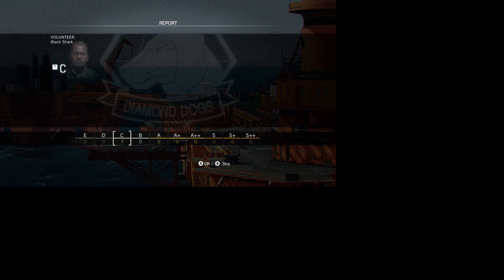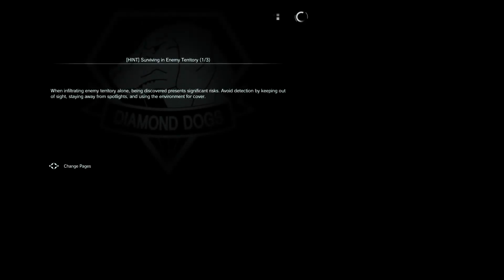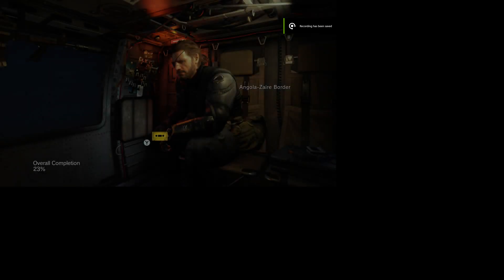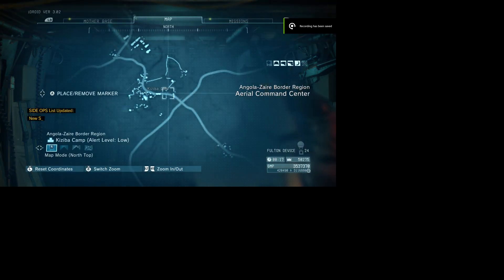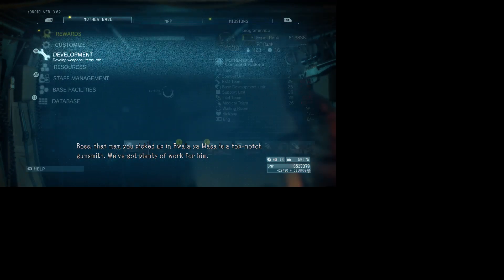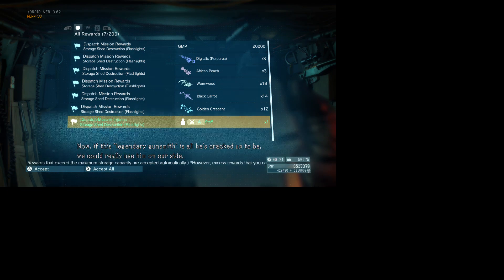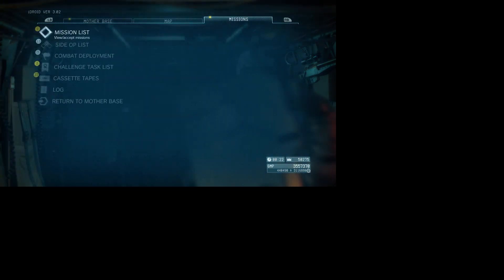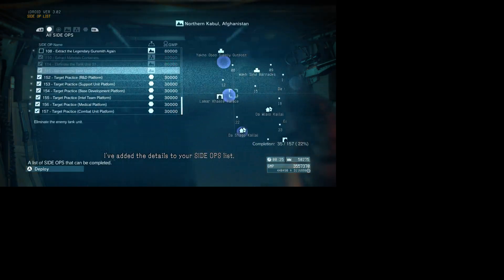SIDE OP 107 [Extract the Legendary Gunsmith] [Masa Village]